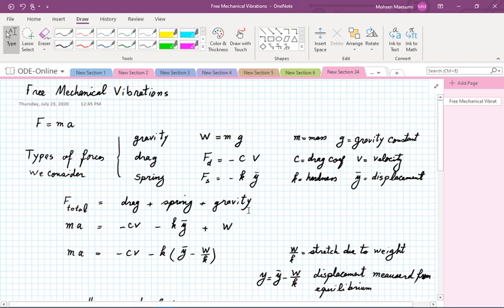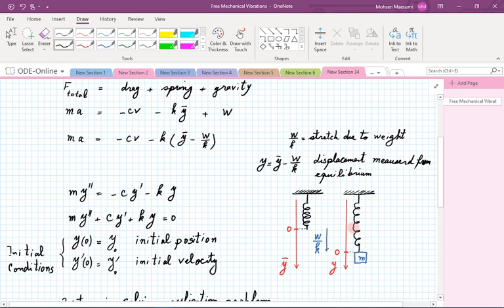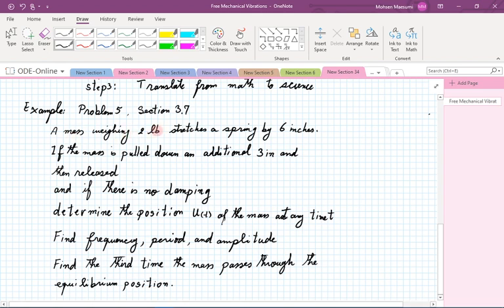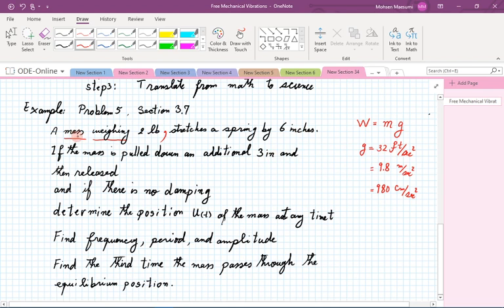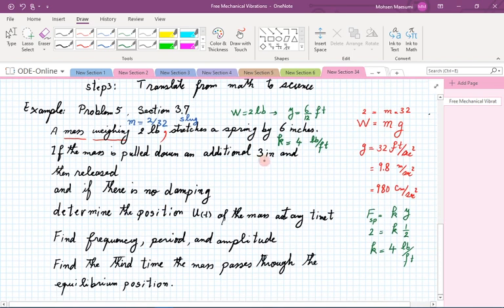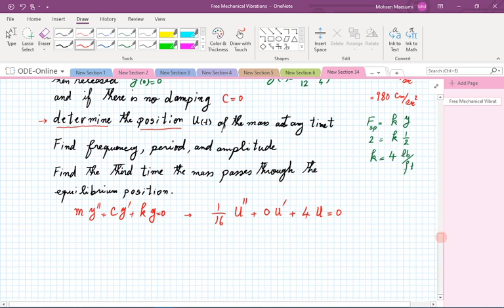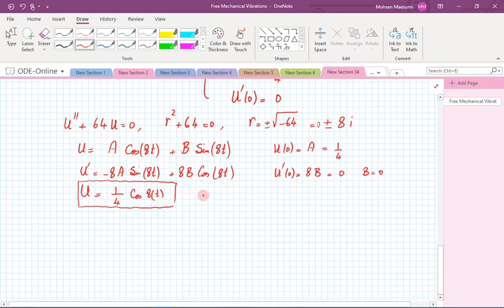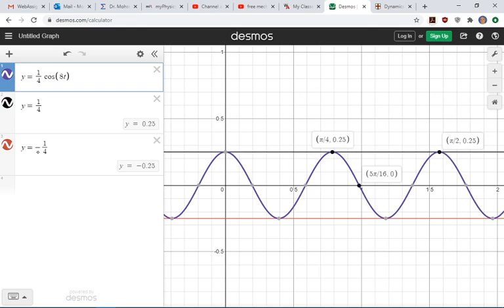ODE-Lecture 12a- Free Mechanical Vibrations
We look at the oscillations of a system without variable external forces. An example would be a person who is set in motion and is going back and forth on a swing without a current push from another person. The equation of such a movement is the familiar my"+cy'+ky=0, with m =mass, c=damping coefficient, and k= spring hardness. You can play with a simple demo to see the role of these factors.
A simple example of a problem without damping and initial speed is solved.